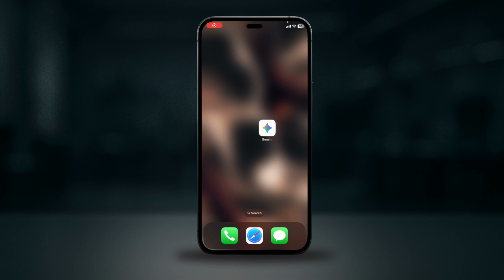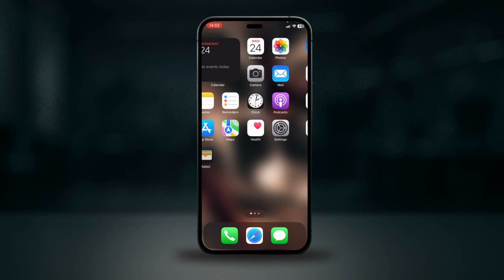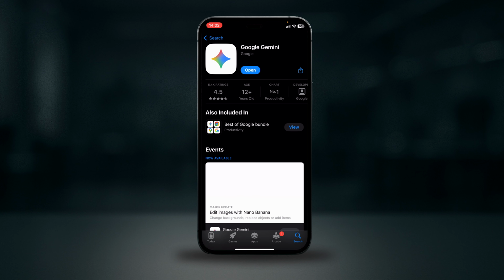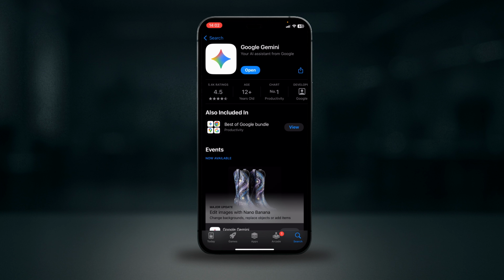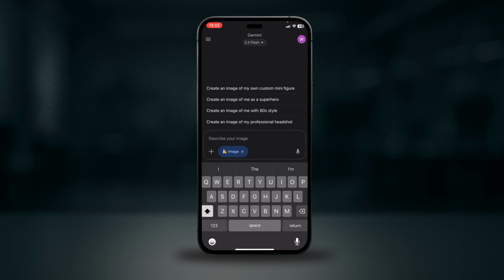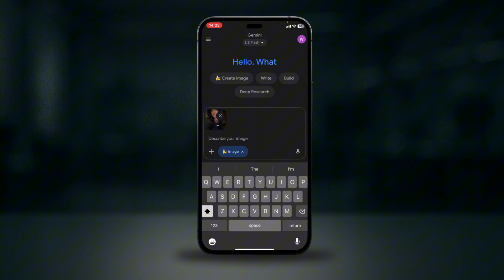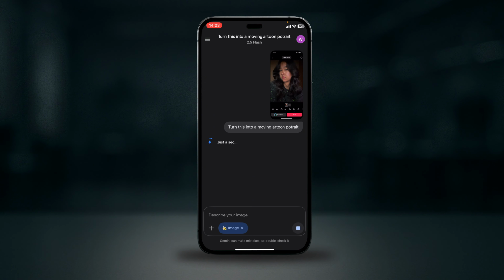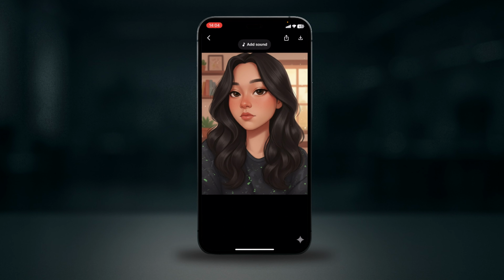How to Animate Your Selfies with Gemini App 2025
Want your selfies to come alive? In this tutorial, I’ll show you how to animate your selfies with the Gemini app in 2025. With Gemini’s AI animation tools, you can turn static photos into fun, dynamic videos—perfect for TikTok, Instagram, and Threads.

In this video you’ll learn:

How to upload selfies into Gemini for animation

Adding movements, facial expressions, and effects with AI

Pro tips to create realistic or fun cartoon-style animations

Exporting animated selfies in HD without watermarks

Hacks to make animated selfies go viral in 2025